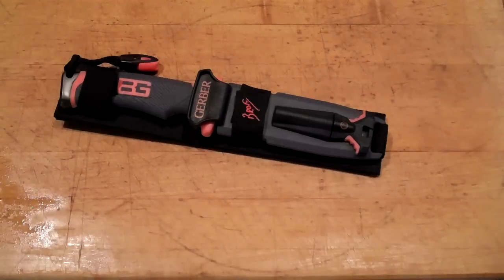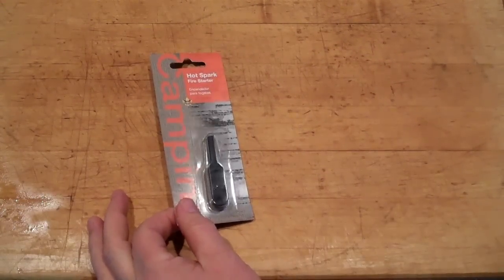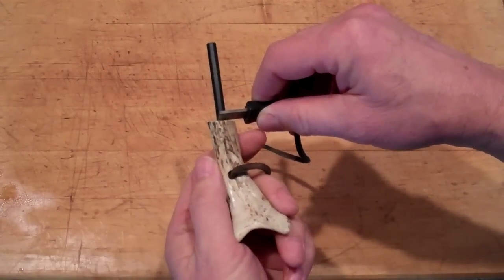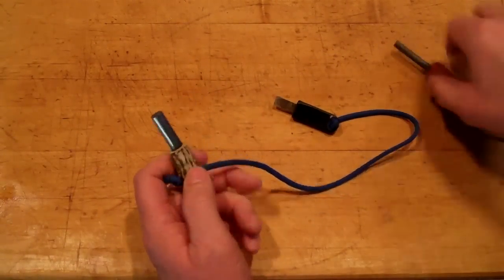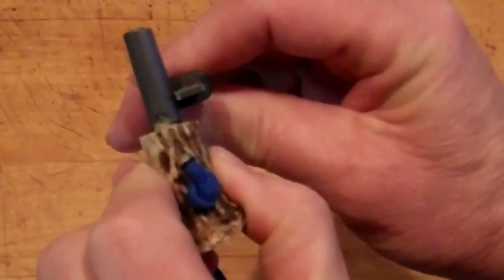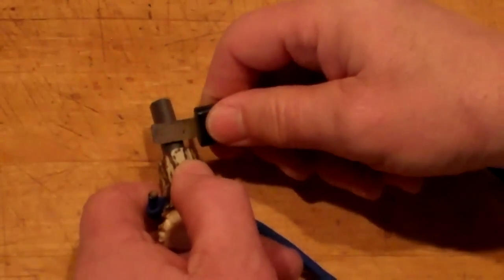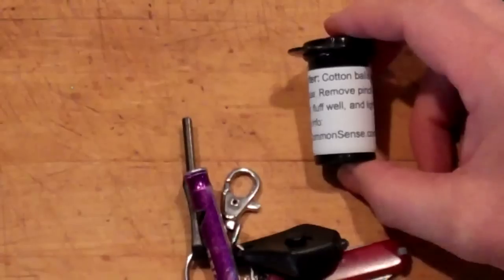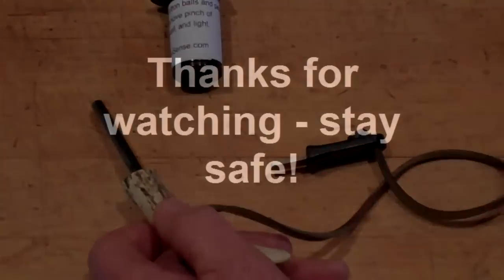How to use a ferrocerium rod to make a fire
Making a ferrocerium rod spark for fire making is not hard, but it does require some practice. Here are some tips to help you be more successful in this survival fire making method.

Quality knives: Survivalcommonsense.com has been associated with these two dealers for several years, and both are great, locally-owned American businesses that employ people from their communities. Both come very highly recommended.